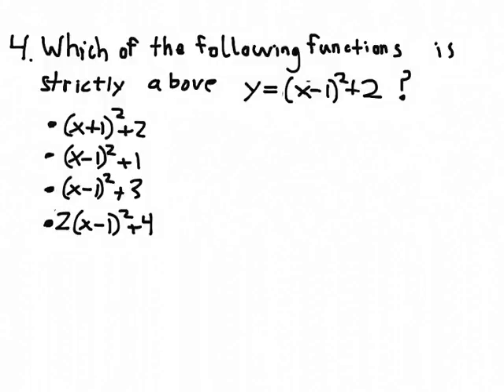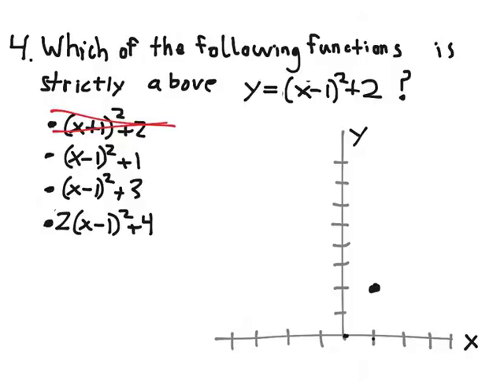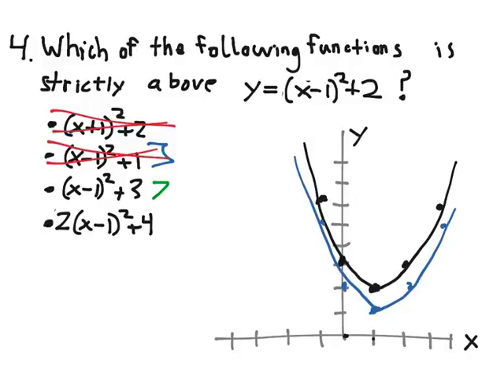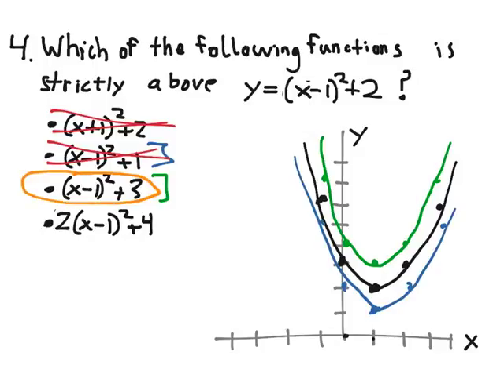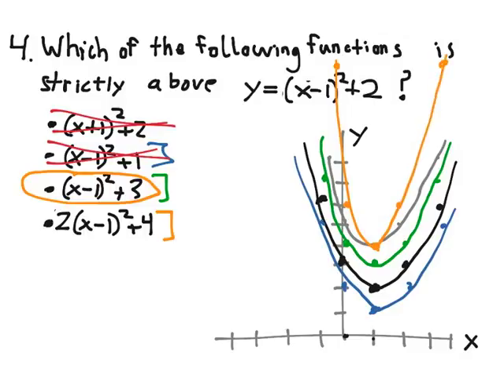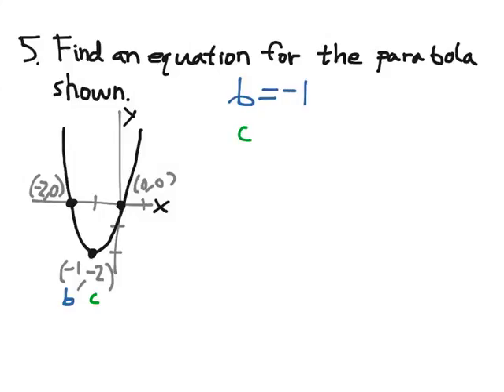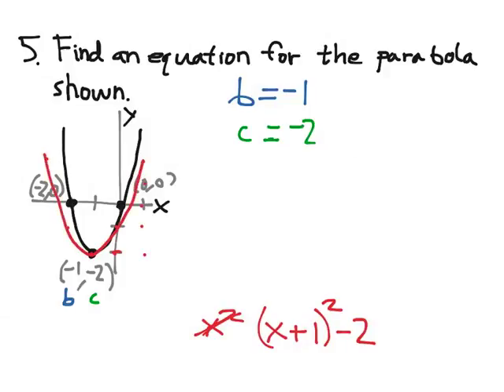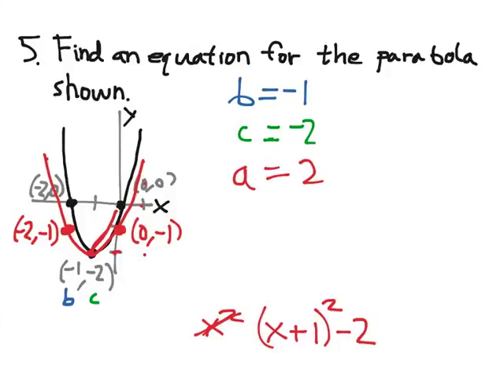6.6ex Part 2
6.6ex Part 2